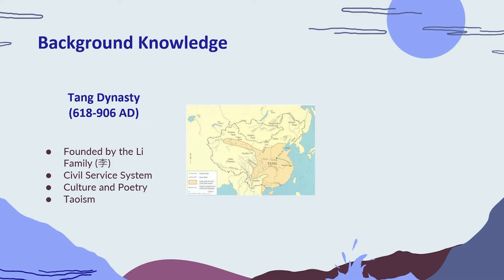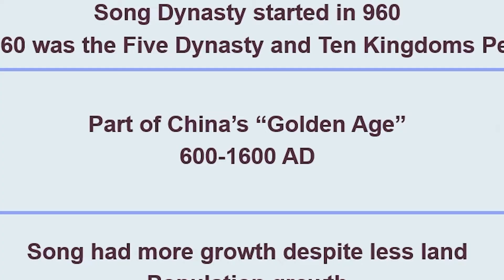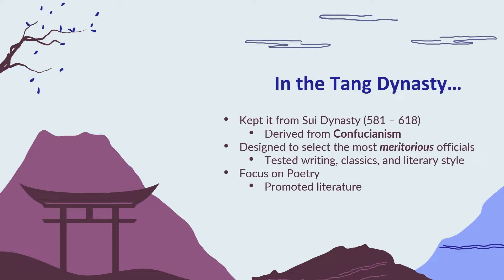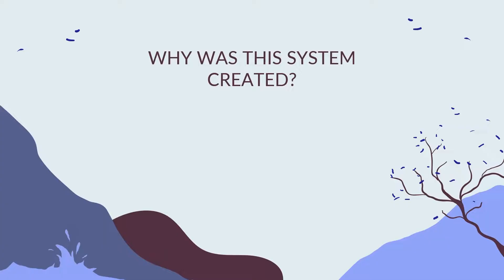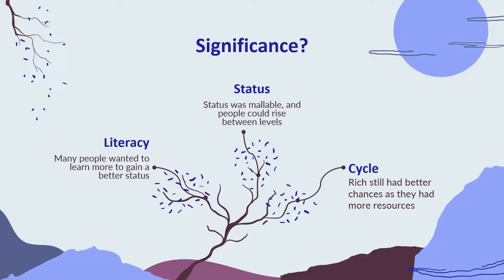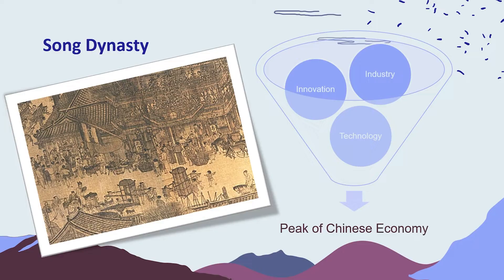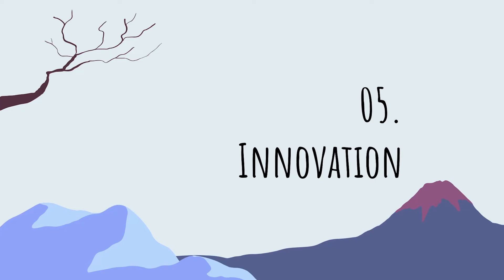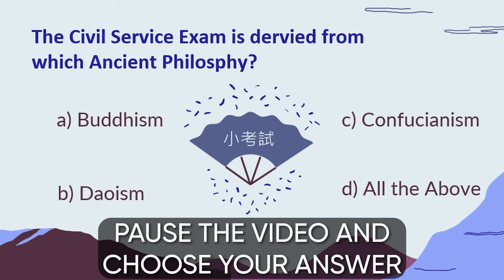Tang and Song China | Eastern History | Taiwan Rational Institute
Janise Chiang goes over the fundamental similarities and differences between the Tang & Song Dynasties that ruled ancient China.

0:00 Intro
0:18 Background Knowledge
1:25 Table of Contents
1:43 Civil Service Exam
3:07 The Landed Gentry
4:01 Economics
4:54 The Grand Canal
5:30 Innovations
6:16 Study Guide
6:43 Outro

TRI SMARTER. NOT HARDER.
Taiwan Rational Institute